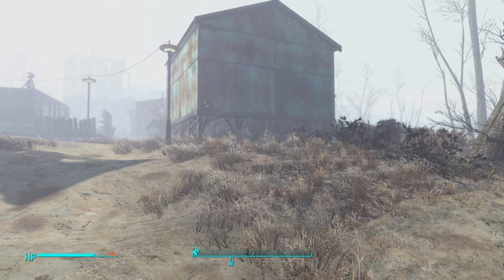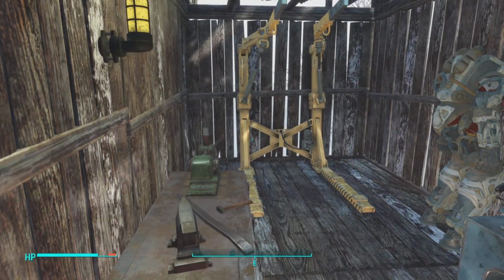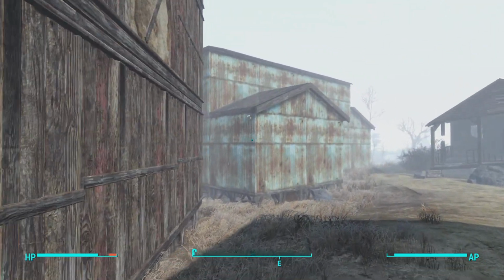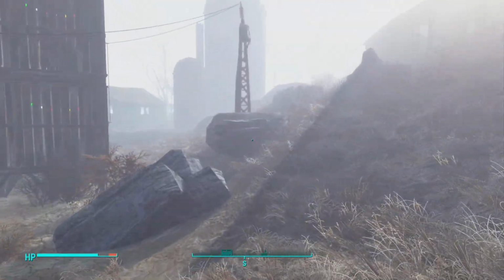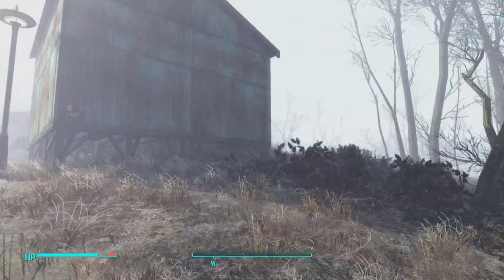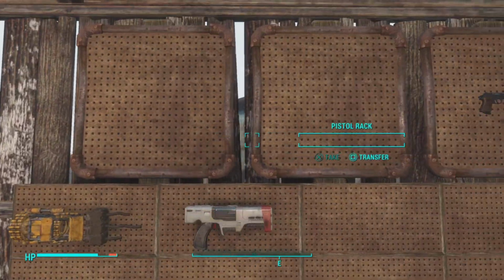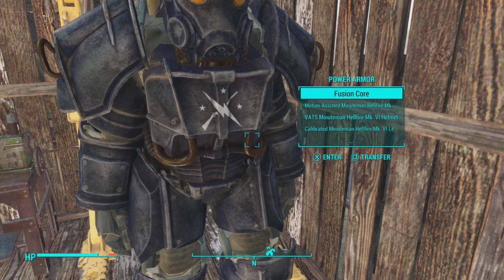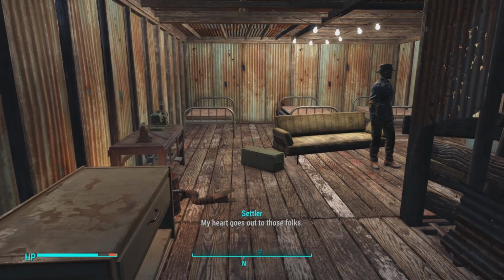Settlement Sunday #1 Tidings Milita